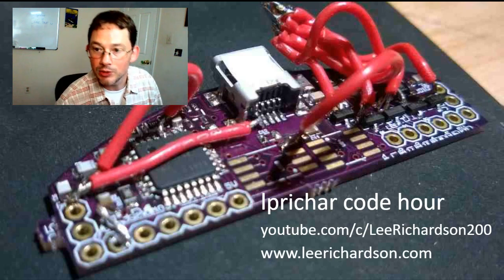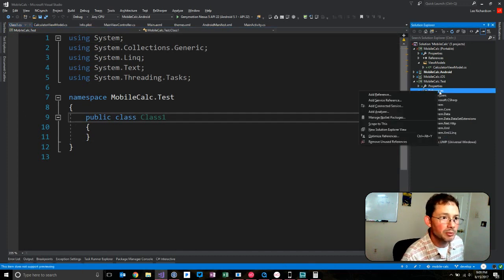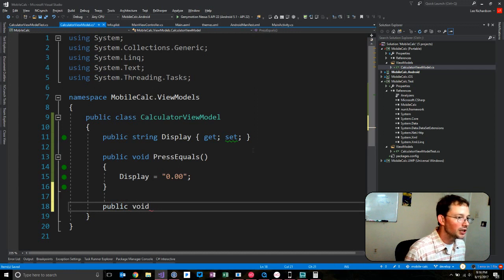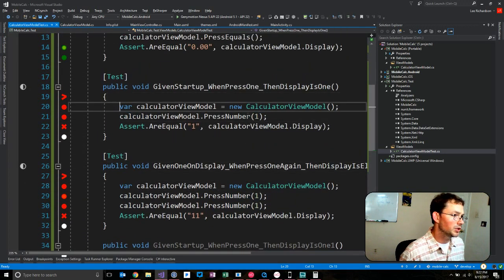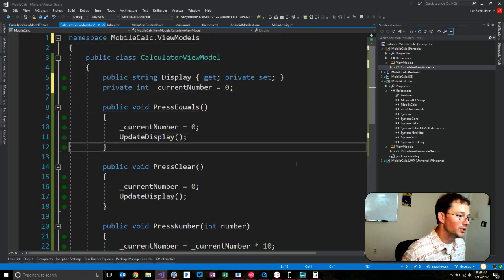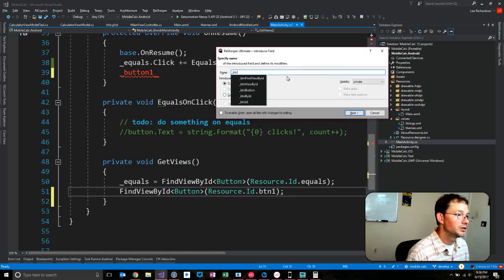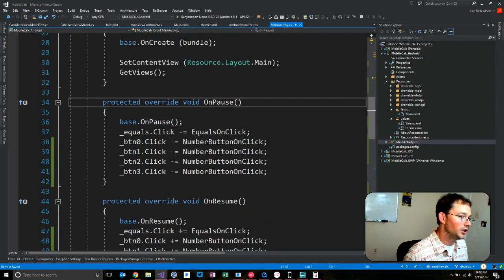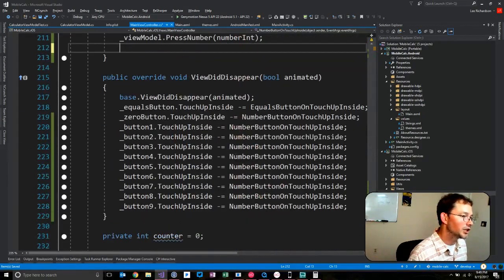Code Hour 4: Starting an MVVM Implementation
In this episode Lee starts the Portable Class Library (PCL) implementation of the mobile app.  He explains the Model View ViewModel design pattern and implements a ViewModel for the calculator.  He writes unit tests, codes in a test driven development (TDD) style, and hooks up the Android and iOS UI written in previous episodes.